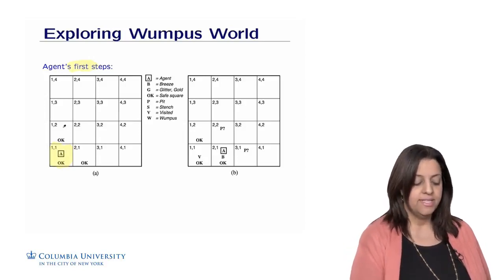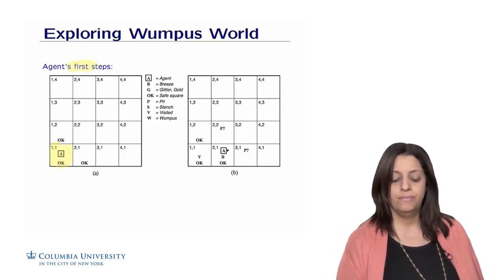artificial intelligence -The Wumpus World | wumpus world problem in artificial intelligence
wumpus world problem in artificial intelligence